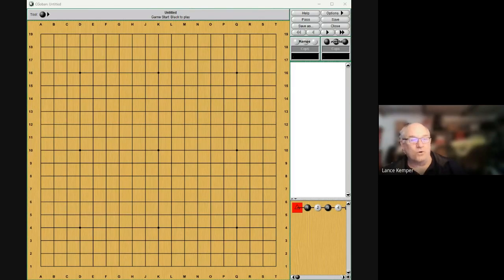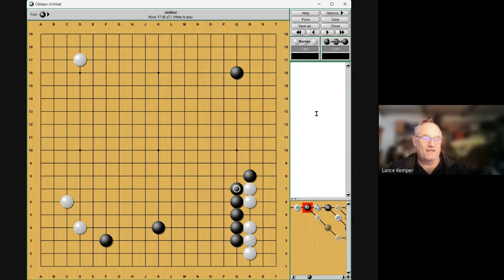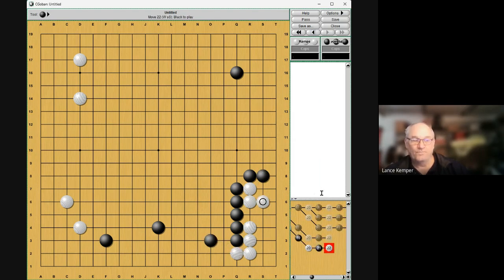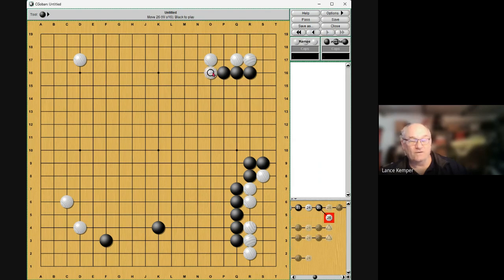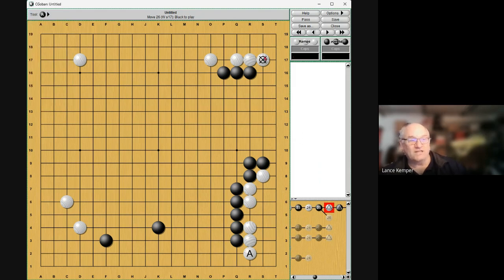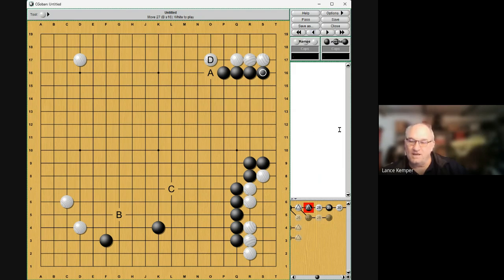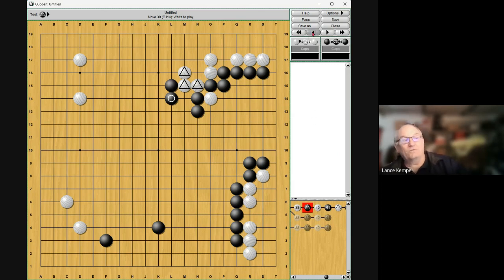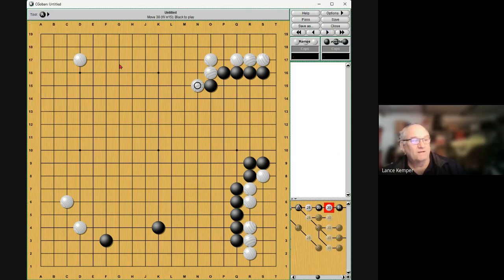Lesson 1 with Andrii Kravets 1p Part 7/8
Shygost has taught Go professionally for almost 40 years. He has had many lessons from a wide range of professional go players; you can contact him for lessons in the LGD room on KGS. He charges 25$ an hour.